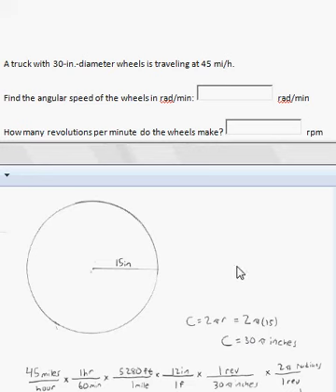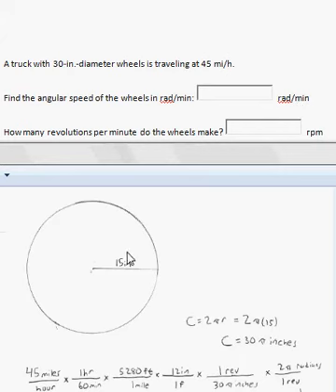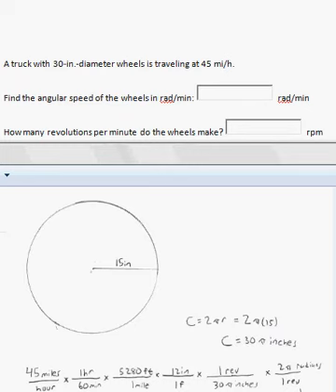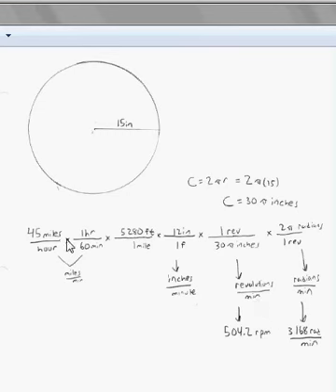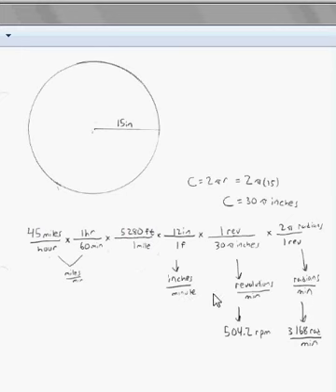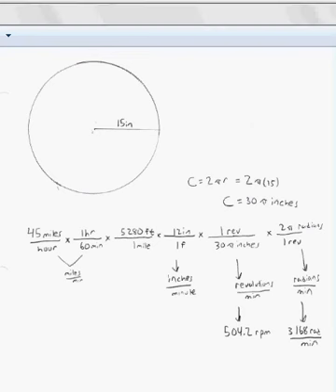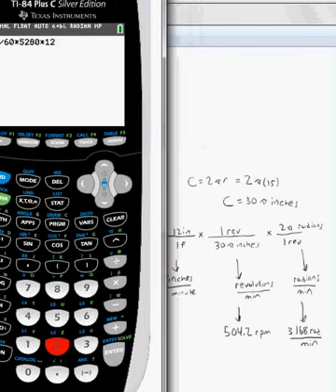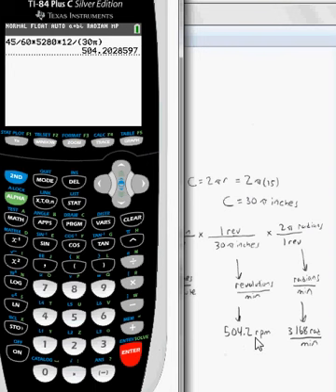linear to angular speed